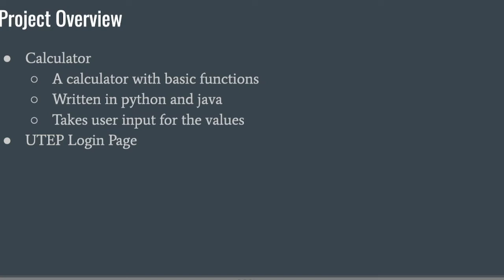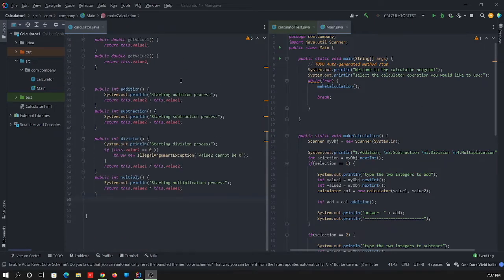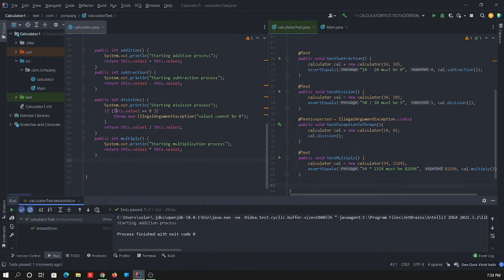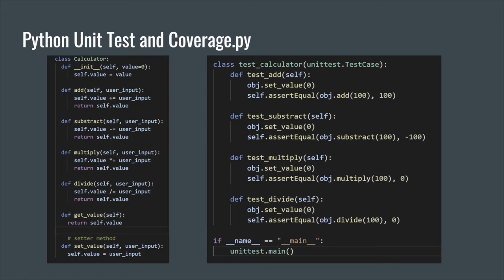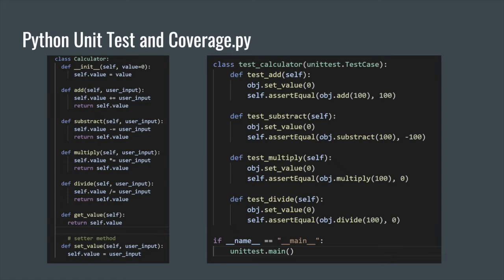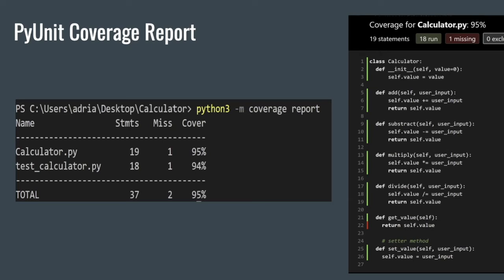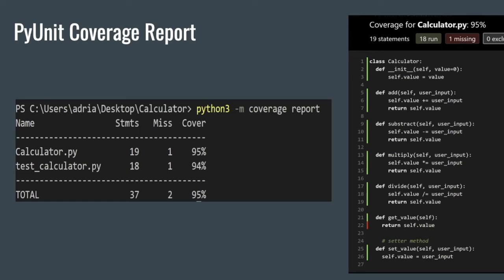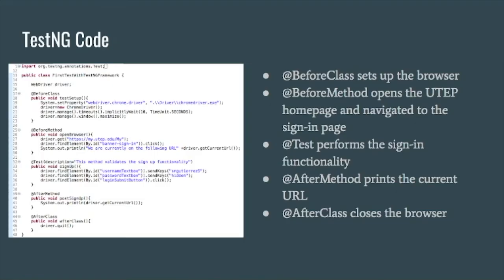Semester Project V&V